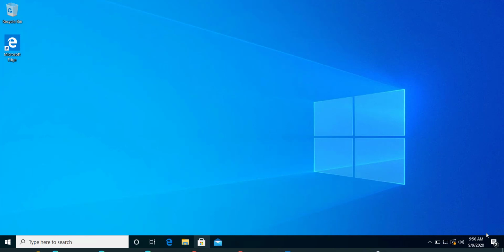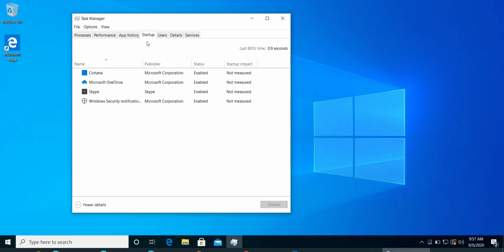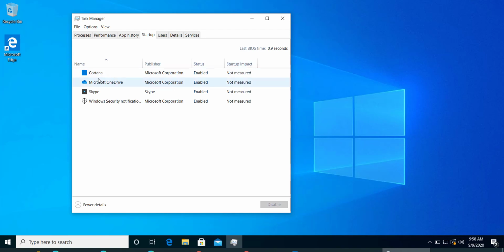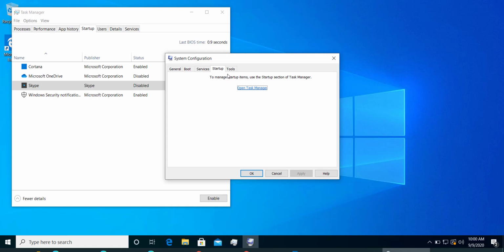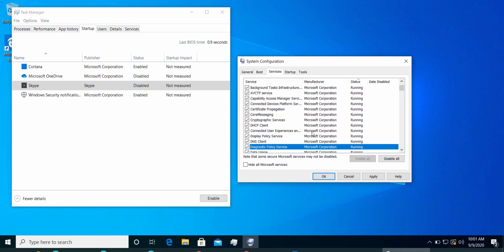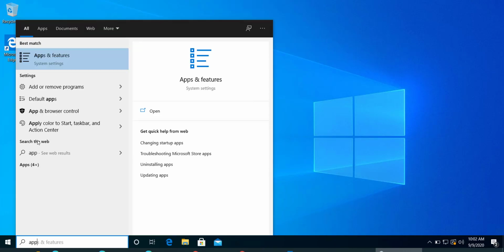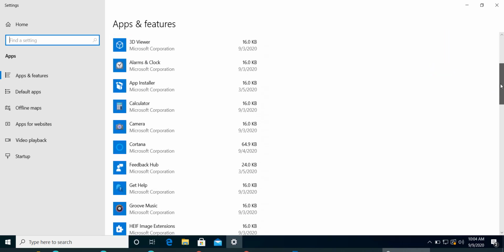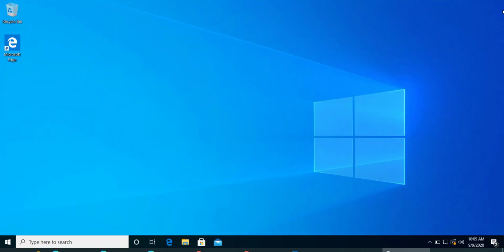Speed up Windows 10 for business and gaming!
After doing these steep you will observe the difference in Windows 10 performance.